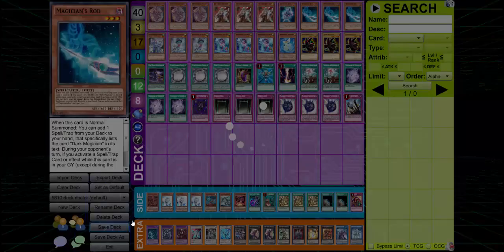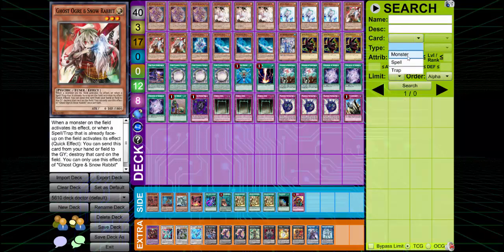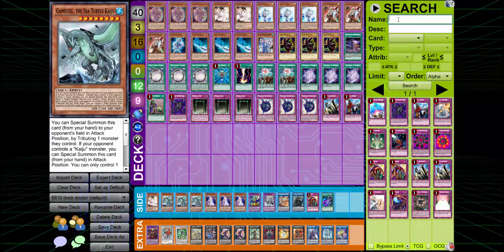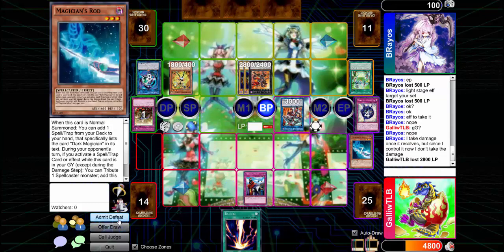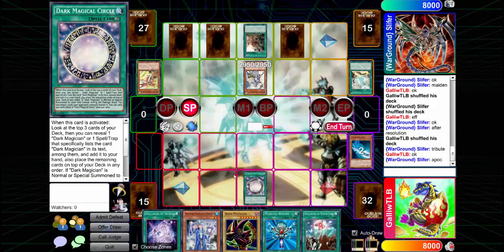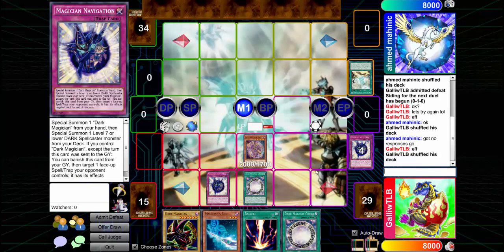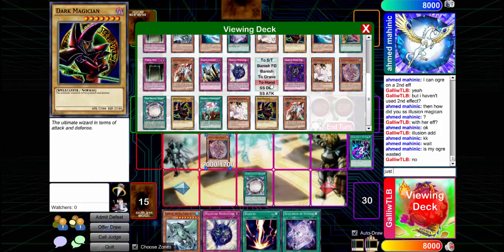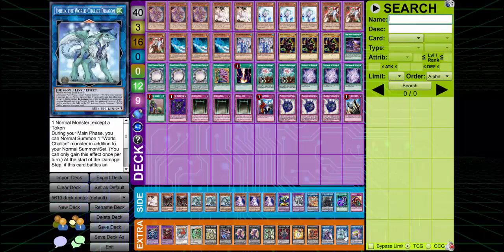Deck Doctor Episode 5: Dark Magician Optimization - Wind Witches?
This is a long video if you enjoyed it or watched it all the way through please subscrank for future content. I will do further in depth discussion on deck building theory and playing for match-ups in the future if  this is received well.

Also I don't think i was playing optimally i'm not experience piloting dark magician so i apologize if i missed some plays here and there. I could've made ebon a few times that would've been better but i still think i played it fairly competently.

1:30:20 final discussion and decklist
1:08:32 Vs. draco
48:40 vs. draco
31:30 vs. Stars
7:20 tweaking deck